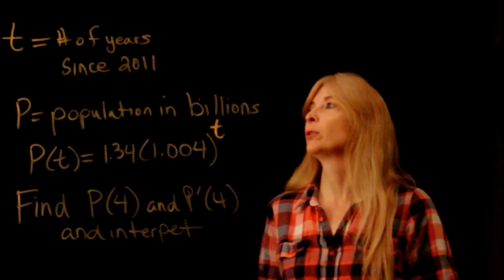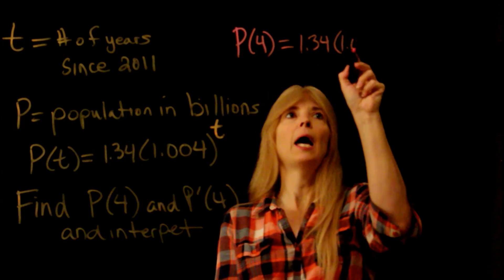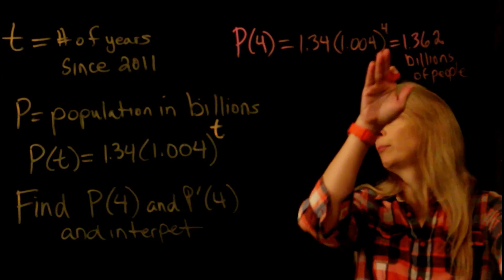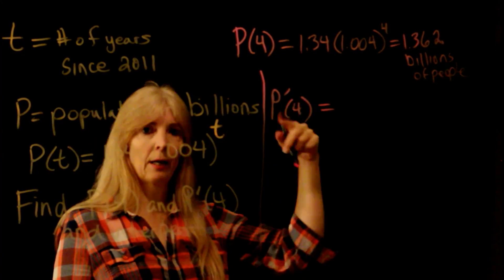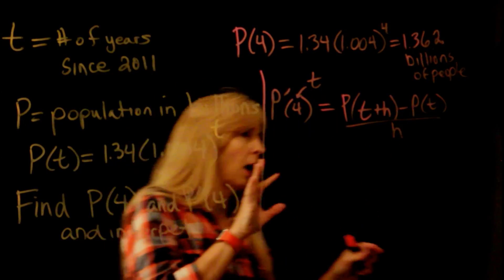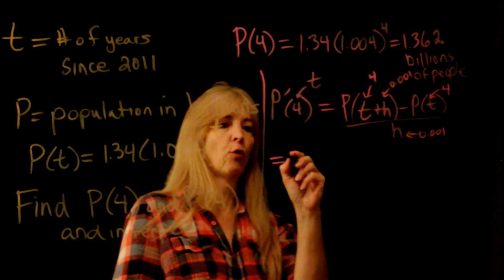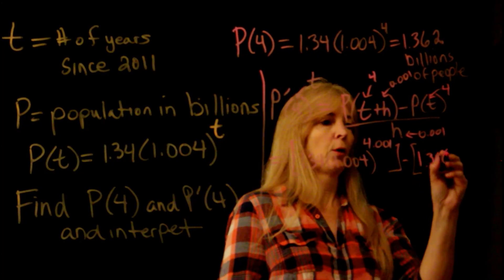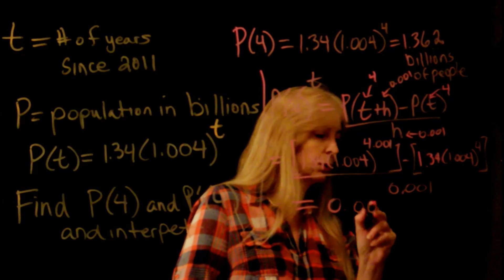MAT1193 BioCalculus Value of Function vs. Derivative of Function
Given a function P(t) where P is population and t is time in years since 2011, find the value of the function at a specific year as well as find the derivative and interpret